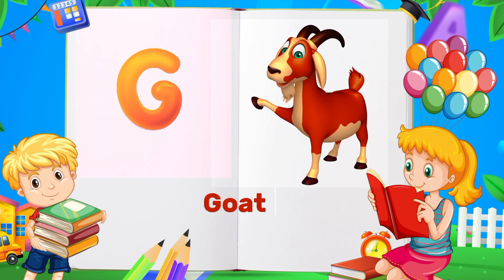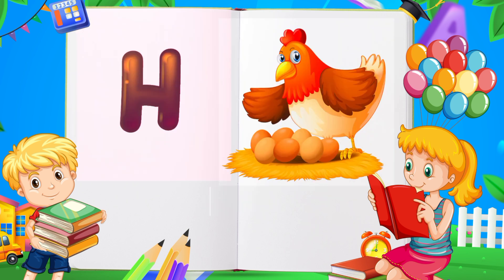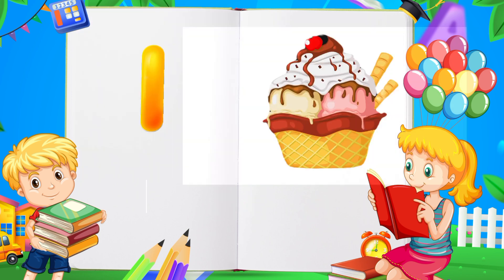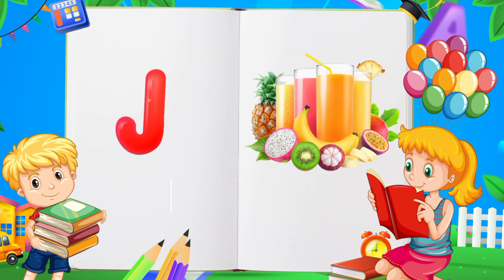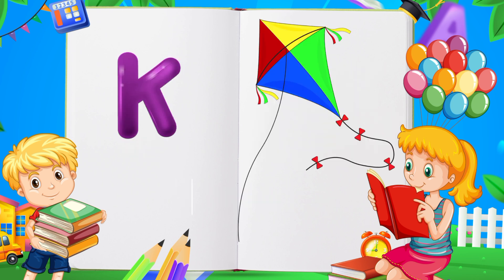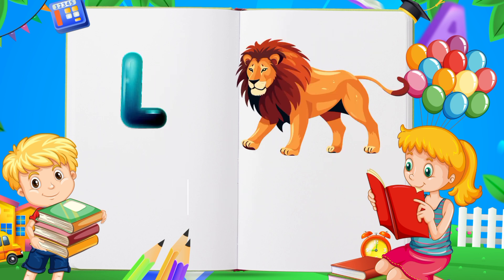"A for Aeroplane, B for Ball | Fun A to Z Learning Video for Kids"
"A for Apple, B for Bear | Fun A to Z Learning Video for Kids"

"Join us on an exciting adventure from A to Z! In this fun and educational video, kids will learn the alphabet with engaging animations and vibrant illustrations. Each letter is paired with a familiar object, like 'A for Apple' and 'B for Bear,' making it easy for children to remember. Perfect for toddlers, preschoolers, and young learners.

"Animals A to Z | Learn Animal Names from A to Z | Fun Educational Video for Kids"

Discover the amazing world of animals from A to Z in this fun and educational video for kids! We'll explore a variety of animals, each starting with a different letter of the alphabet. Perfect for preschool and kindergarten children, this video combines vibrant animations and engaging facts to make learning animal names exciting.

A to Z for Kids

Alphabet Learning

ABC Video

Kids Education

Toddler Learning

Preschool Alphabet

Children's Learning Video

Educational Alphabet Song